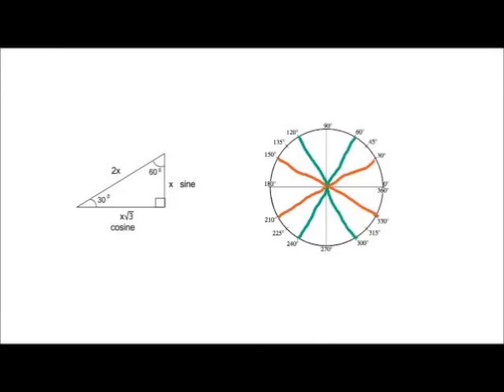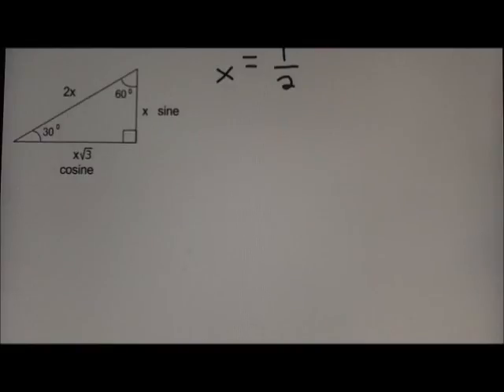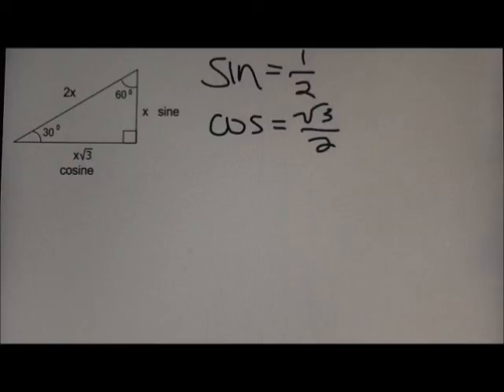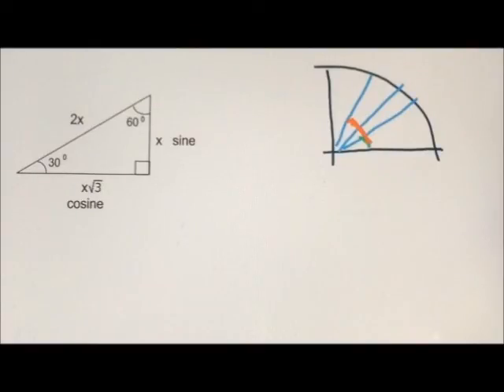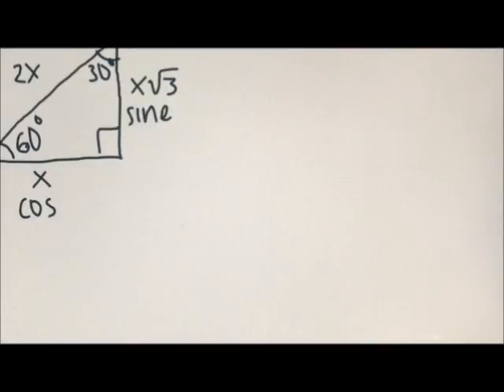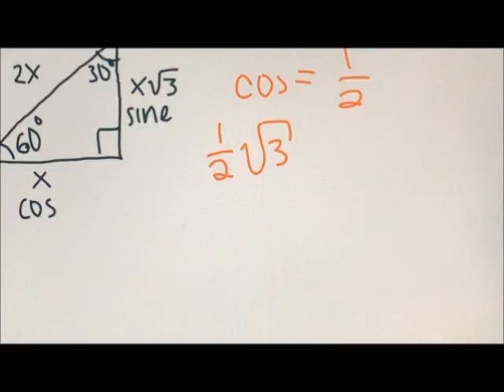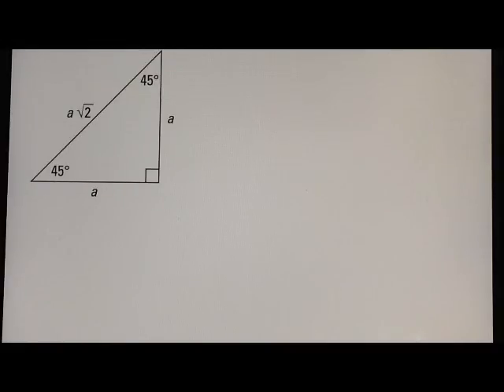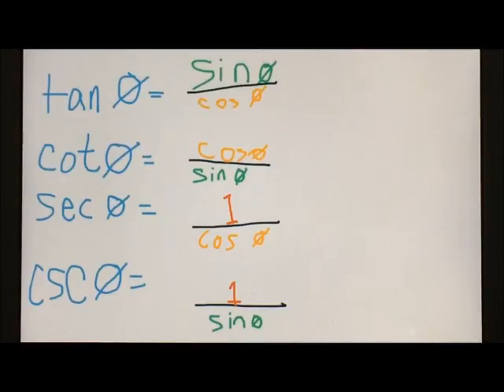Solving for Unit Circle Coordinates